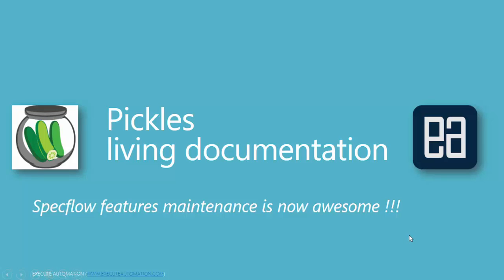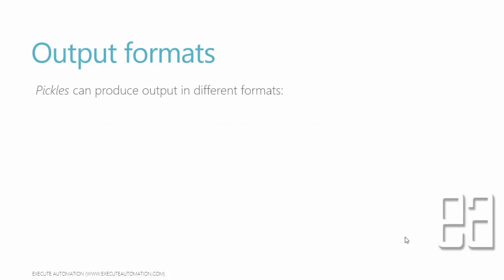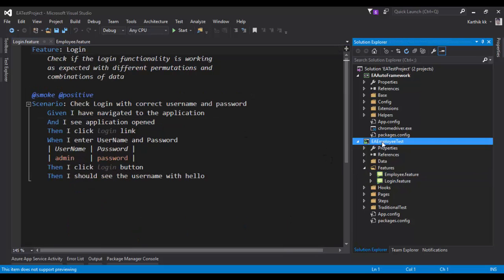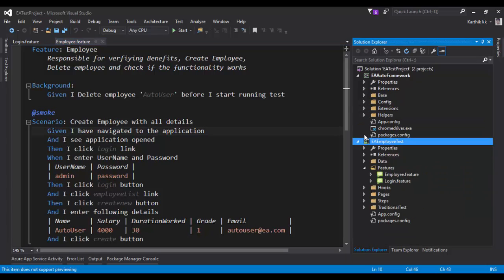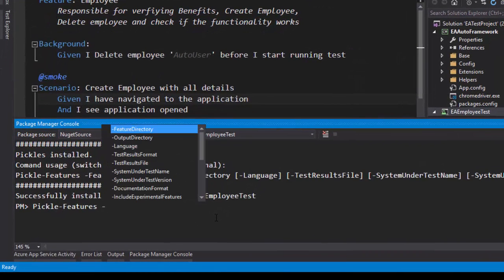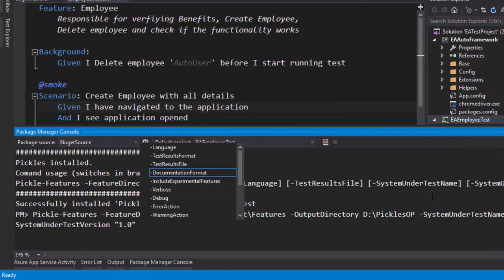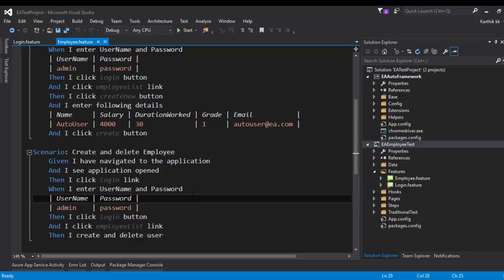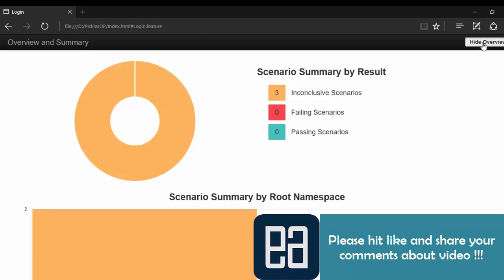Pickles an living documentation for Specflow feature files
In this video we will be discussing about

1. What is Pickles
2. Installation of Pickles
3. Creating different documentations with Pickles